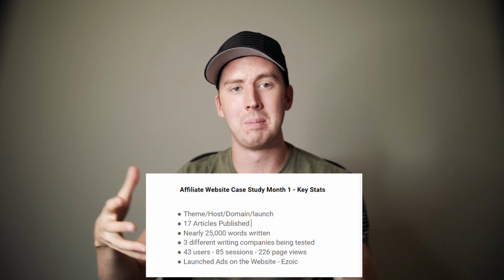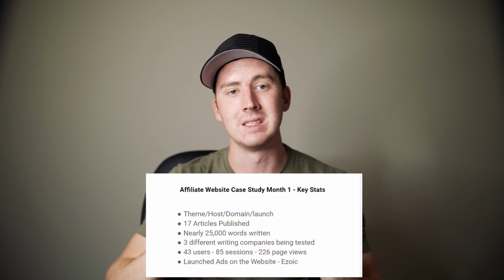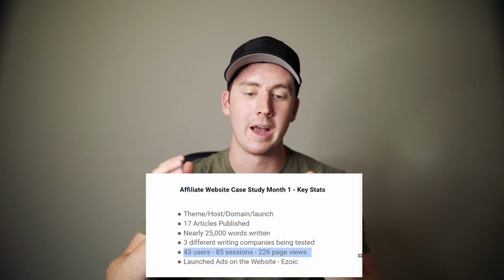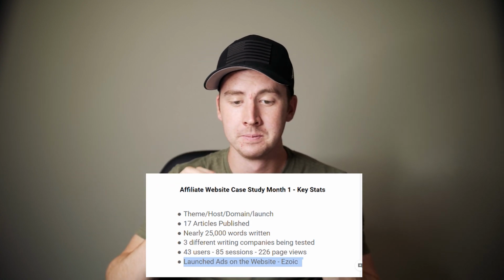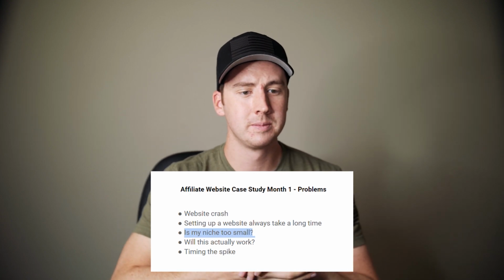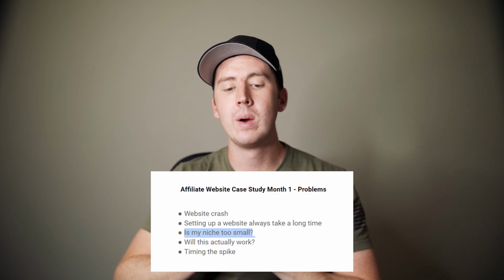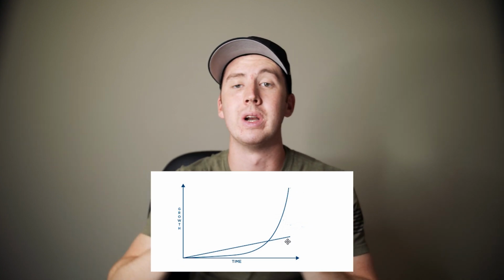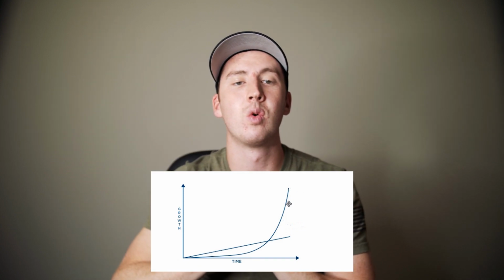$3,500/month Affiliate Website Case Study - Month 1 Update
This is the month 1 update of the affiliate website case study.

To Join The Facebook Community With Close To 15k Members

The 14-Day Plan To Build Your Online Arbitrage Business

Deep-dive Interviews With Successful Amazon Seller's On How They Started

The Best Amazon FBA Tutorial - Sourcing, Listing, Shipping, Selling

Want All The Information On How To Get Started In One Place?
Check Out ScoutIQ University!

ScoutIQ University - Step-by-step Intro To Selling Books On Amazon FBA